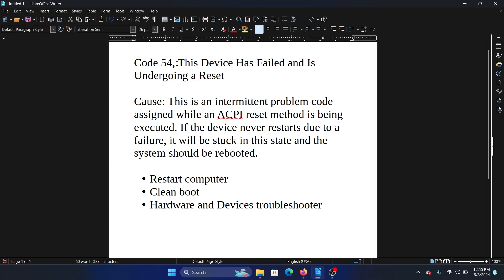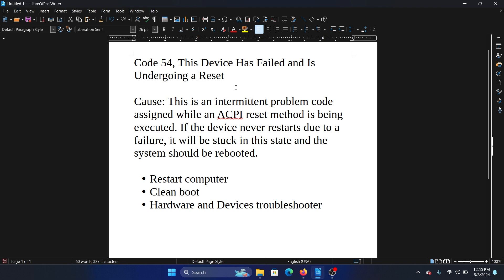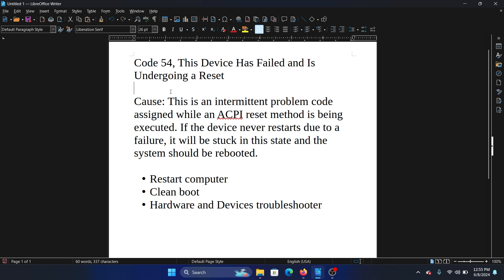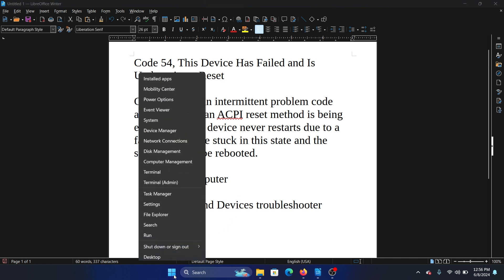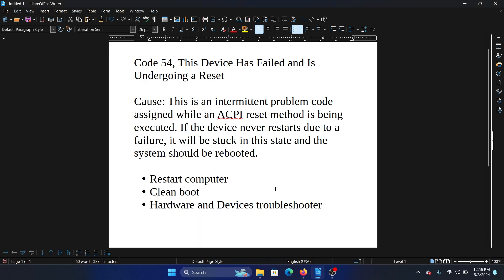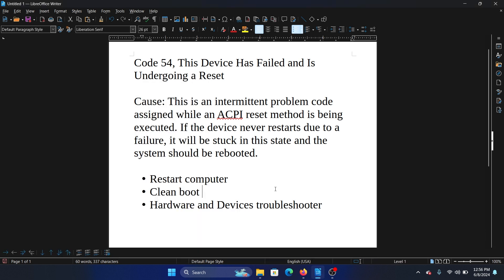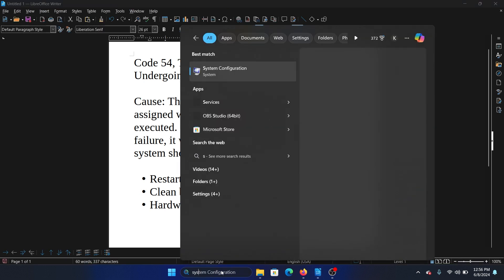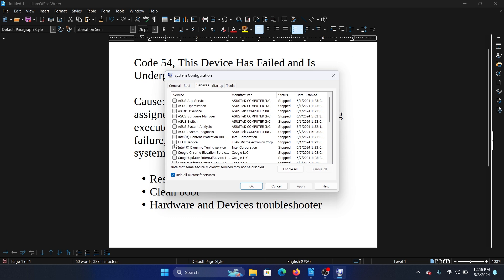How to Fix This Device Has Failed and Is Undergoing a Reset Code 54 Error on Windows 11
Video Title: How to Fix This Device Has Failed and Is Undergoing a Reset Code 54 Error on Windows 11

If you wish to fix Code 54, This Device Has Failed and Is Undergoing a Reset, then please watch this video.